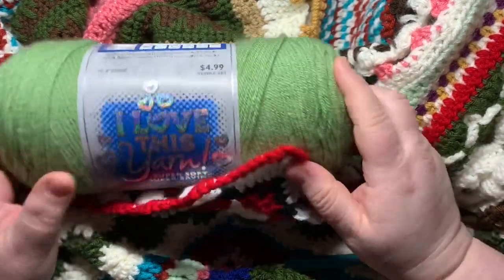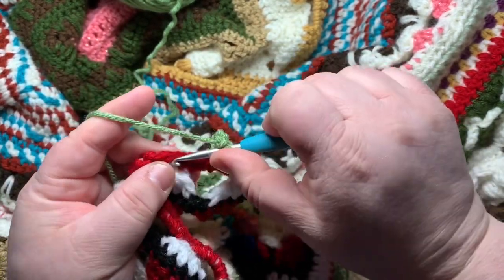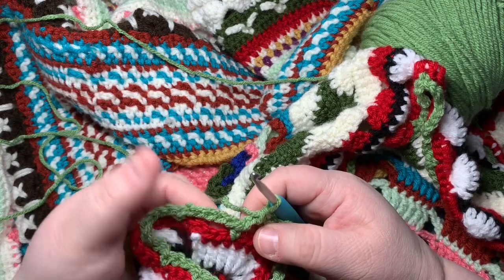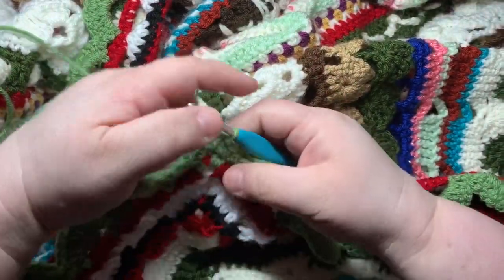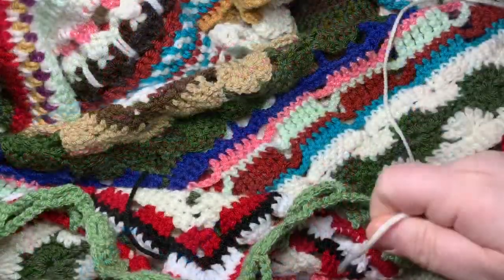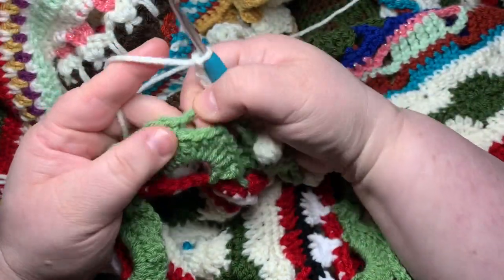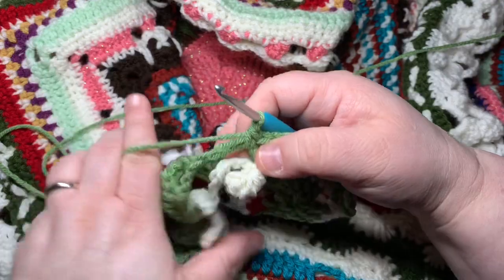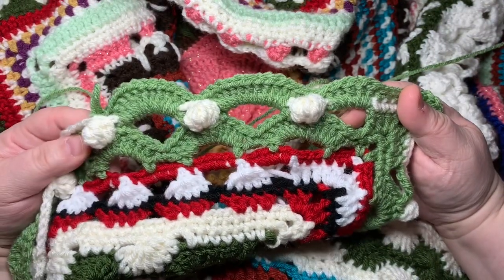Christmas Around the World Crochet Along Final Edge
This video is going to take you through making the Christmas Pickle Edge. You will use both crochet shells and bobbles to complete the look.
Available in Dutch, French, German, Spanish, and Swedish Subtitles. Please, let me know if you need this in another language